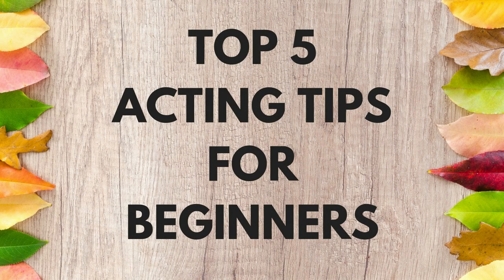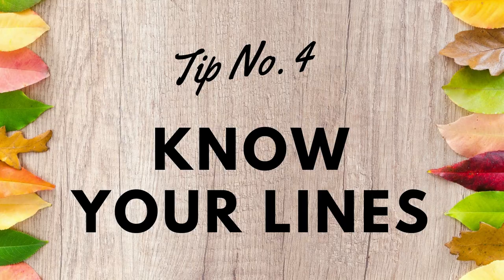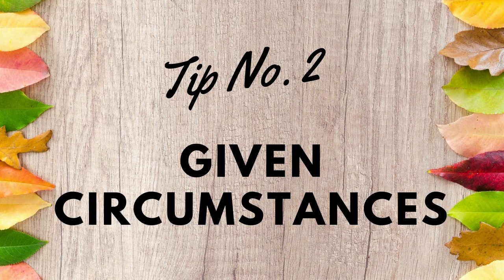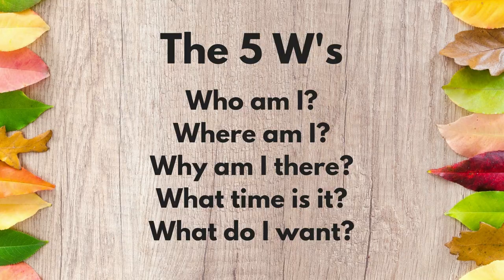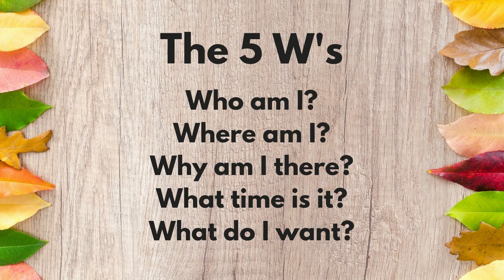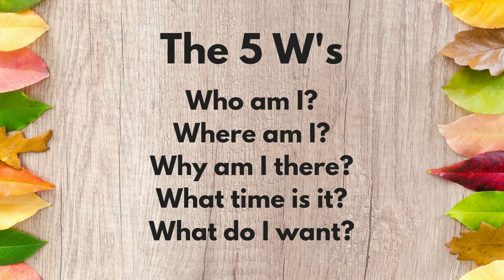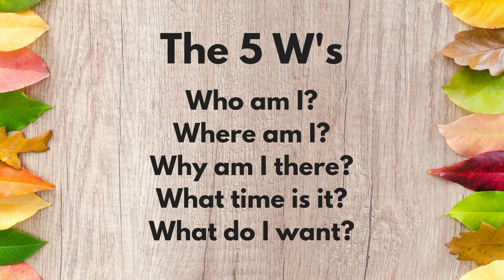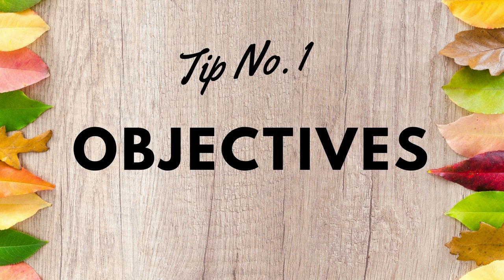Struggling With Acting? - WATCH THIS! | Acting Tips for Beginners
Struggling With Acting? - WATCH THIS! Welcome to Acting Tips for Beginners -  A breakdown of my top five acting tips for success! This video will give you some quick, direct acting tips that will be of use to all actors from beginner to advanced. At the end of the video I share my most important acting tip.

0:00 Warm Up
1:34 Line Learning
2:19 Acting is Reacting
2:58 Given Circumstances
3:23 The 5 Ws
5:29 Objectives